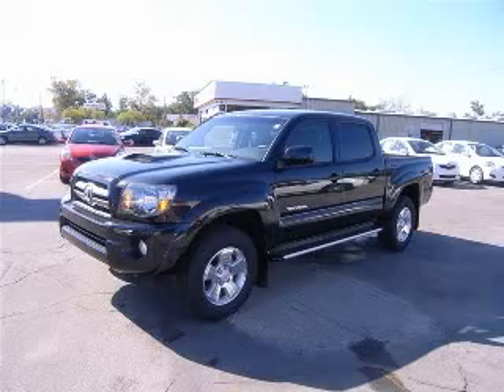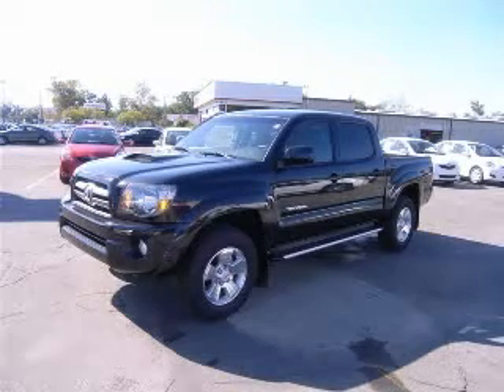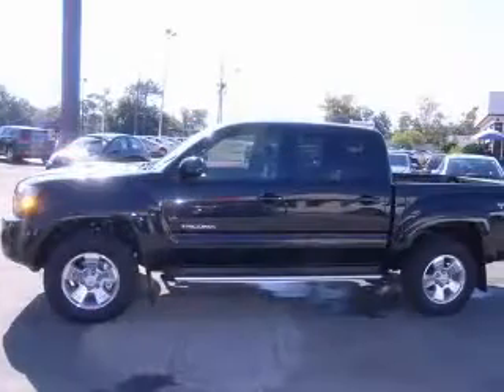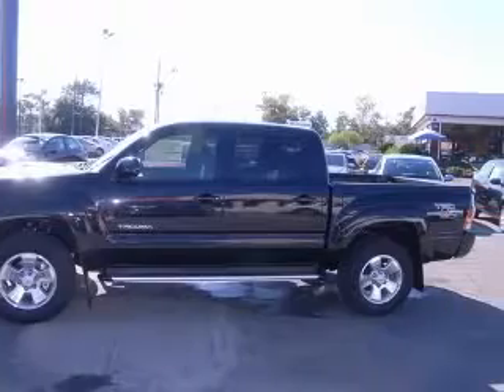2010 Toyota Tacoma Gulfport MS Allen Toyota Scion Hyundai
624 E. Pass Rd.

2010 Toyota Tacoma PreRunner V6